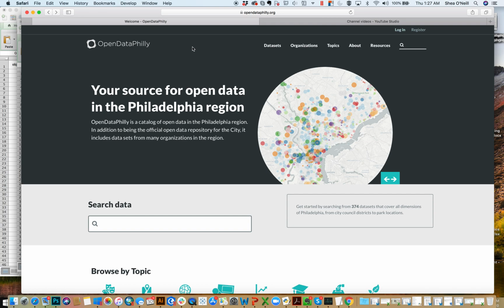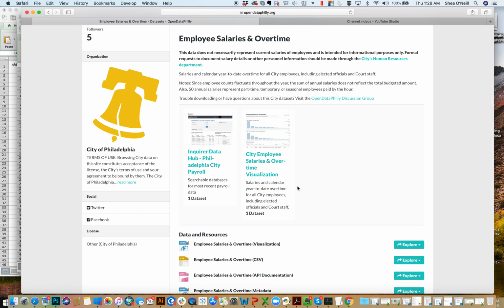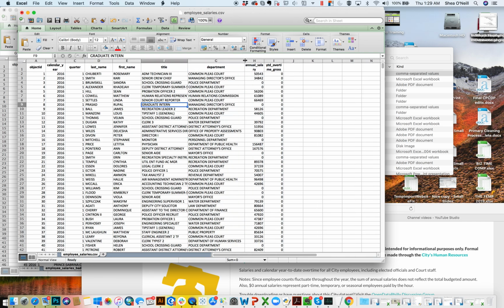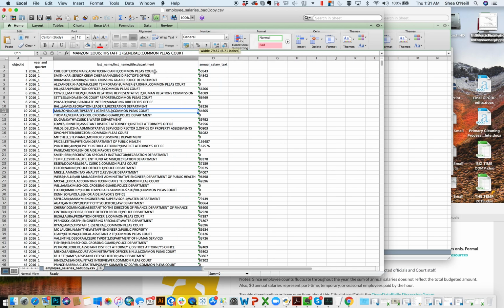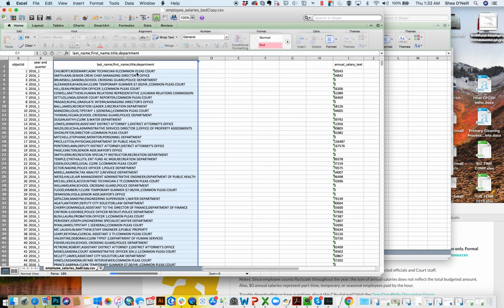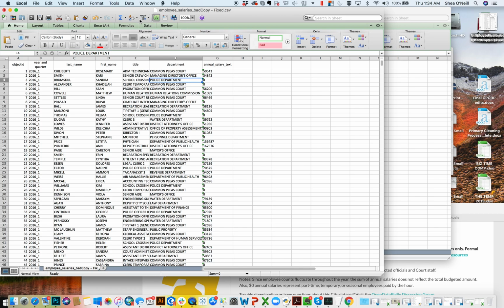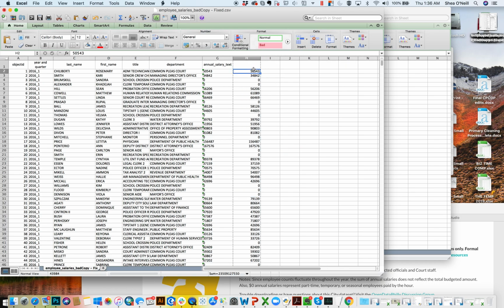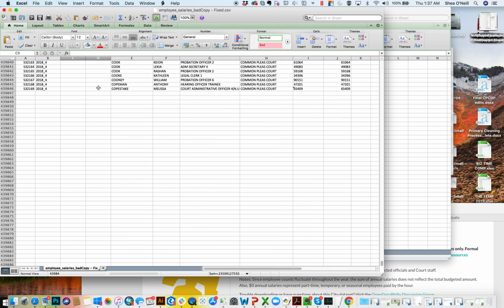January 30th - Video 2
This video will demonstrate several of the data management tools from Video 1 in practice.